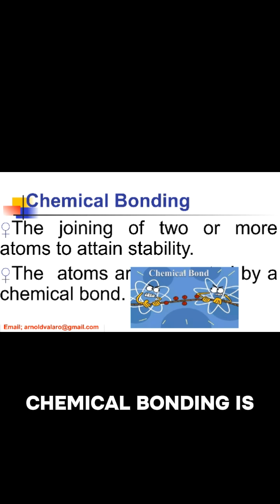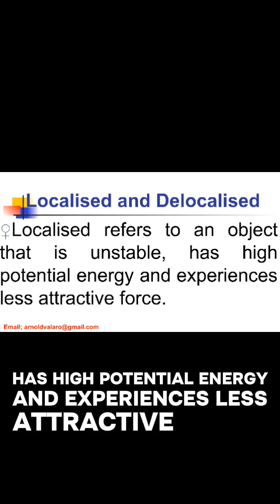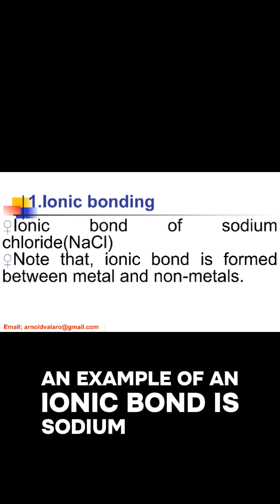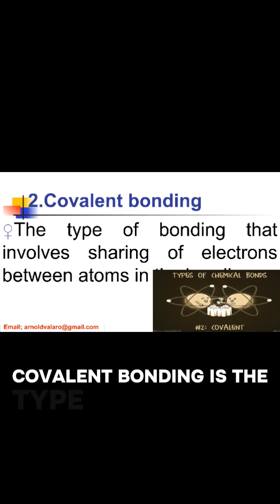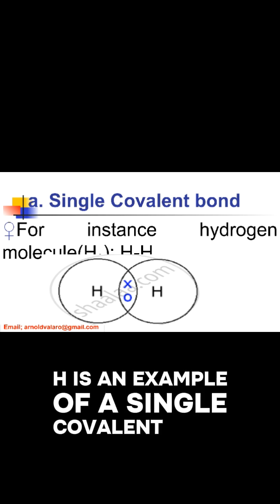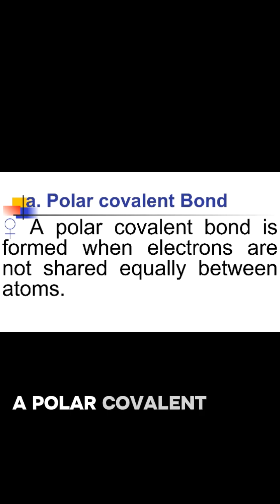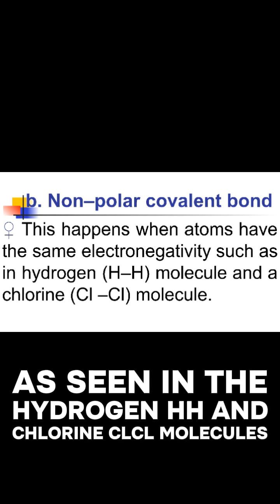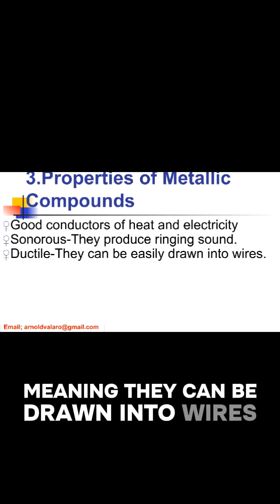Chemistry, Form 2, Topic 3